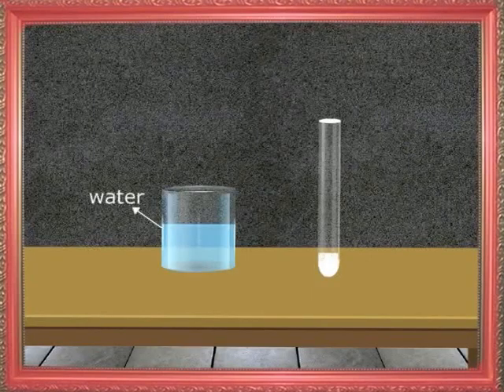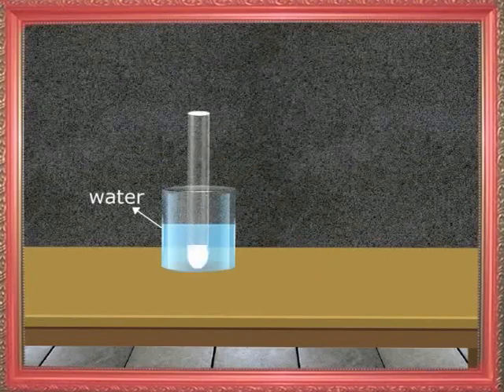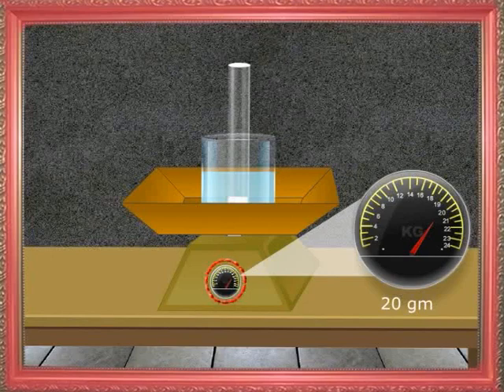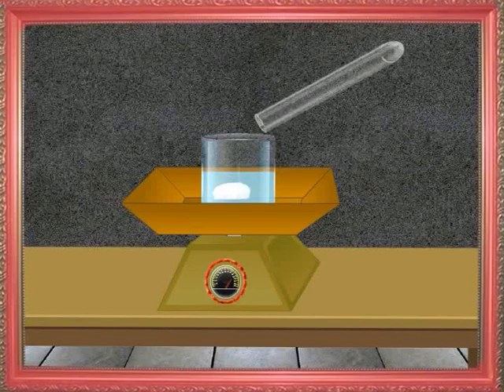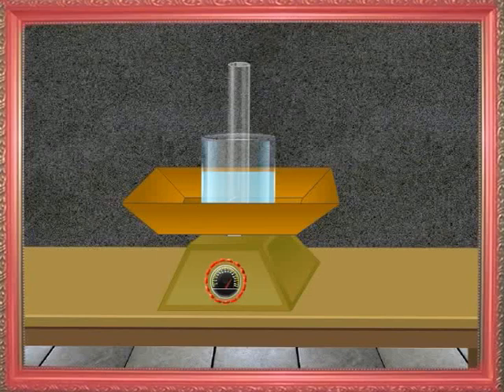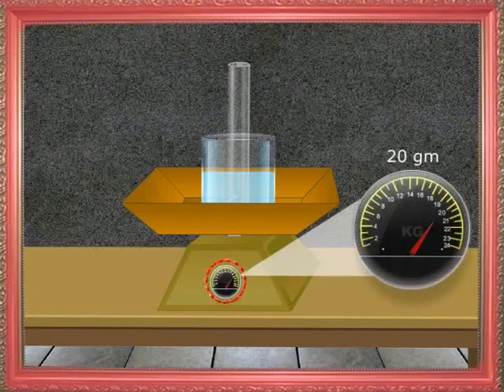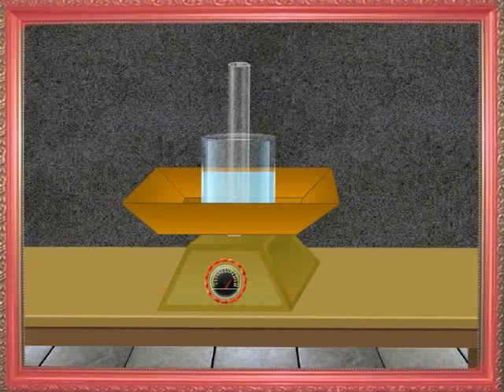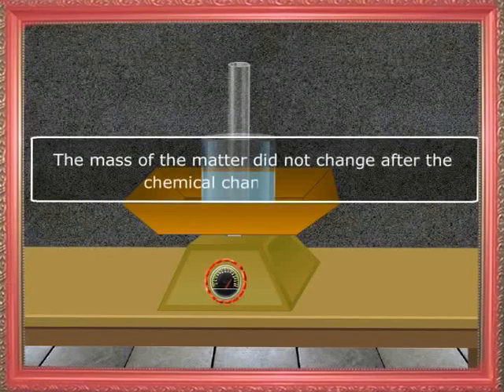Laws of Chemical Combinations-01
In this video, you will learn about the, what is laws of chemical combination, and the experiment of the law of chemical combination, Let's watch the video and learn more.